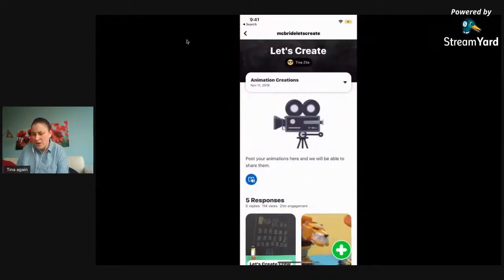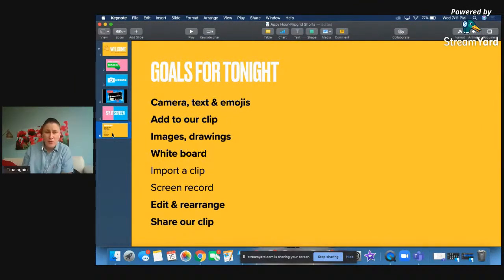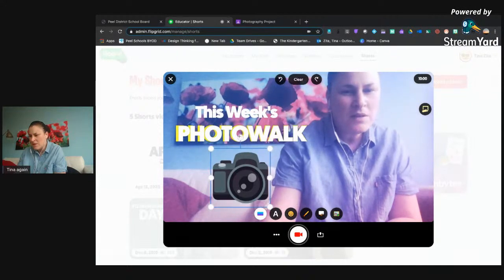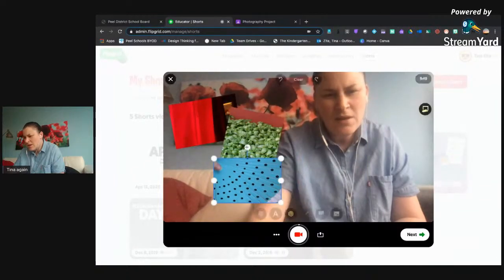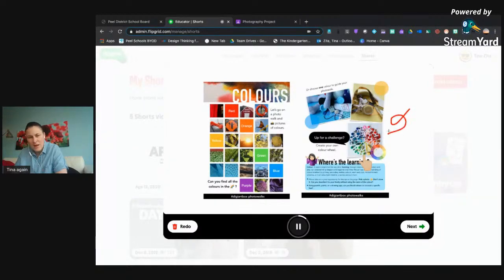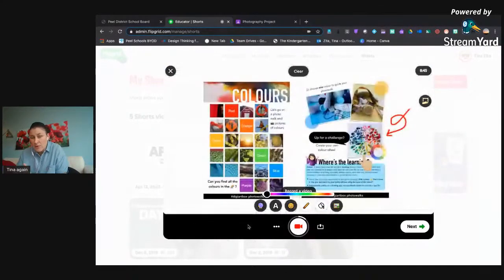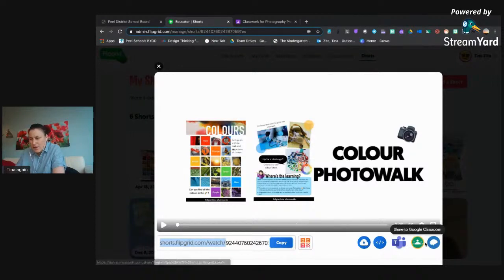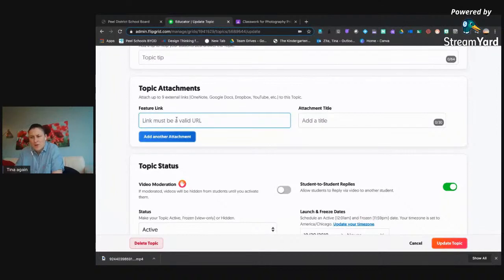Appy Hour: Flipgrid Shorts (EDITED)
Rewatch our appy hour as we create a quick Flipgrid Short tonight
It may not be polished but messy authentic learning is the best.

Join us next Wednesday at 7 p.m. for our next appy hour.